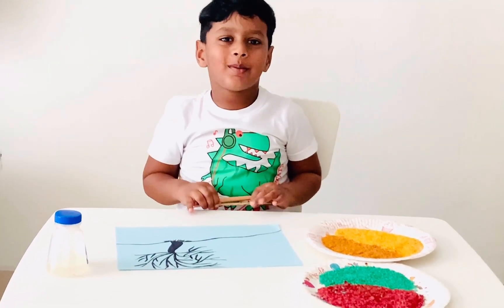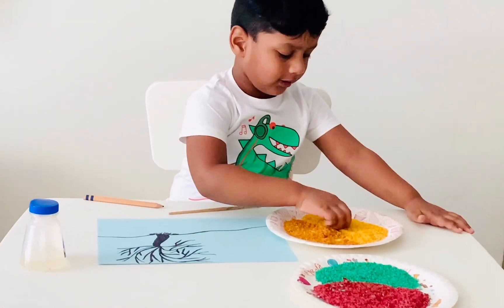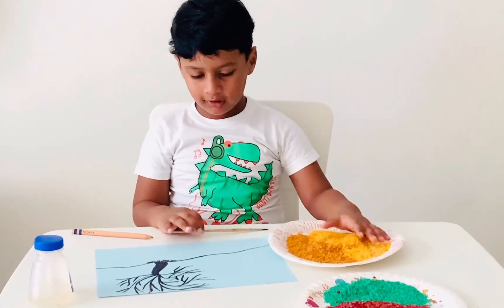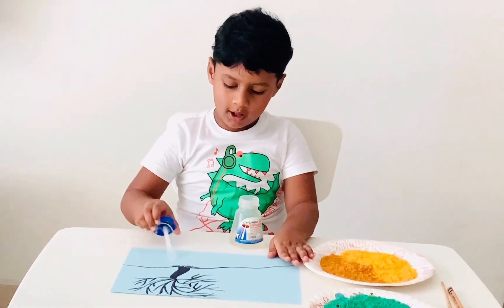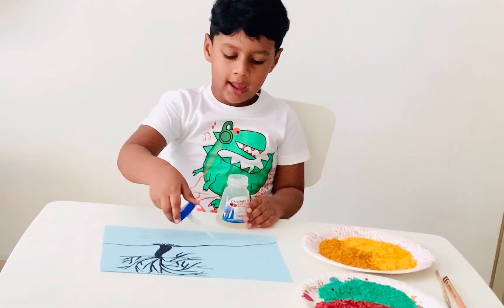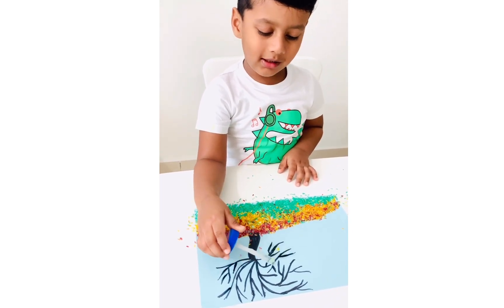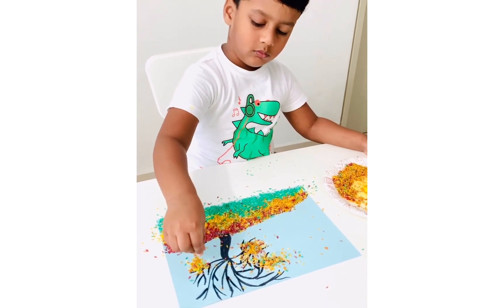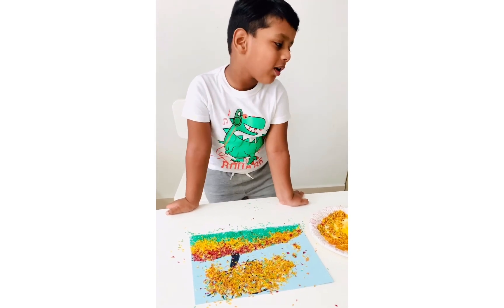Rice Art - Sensory play with Rihaan 👨‍🎨🎨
Messy play is important for young children, giving them endless ways to develop & learn. It also improve their gross, fine motor skills, coordination, imagination, creative thinking & concentration.